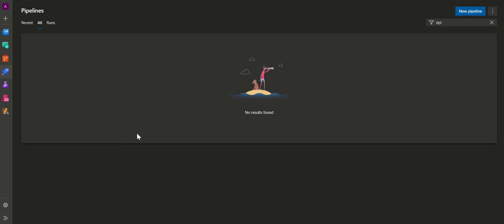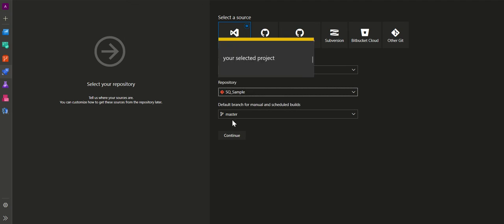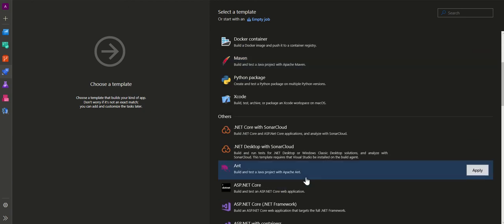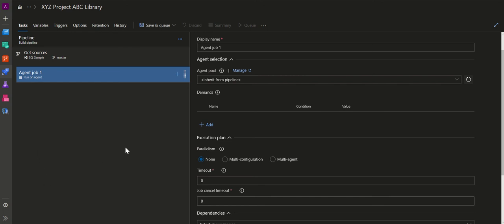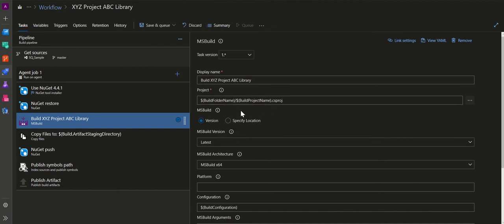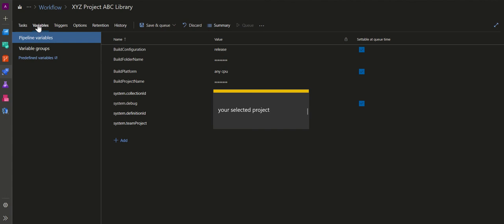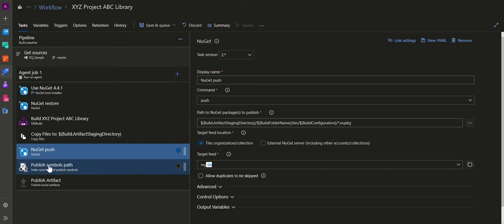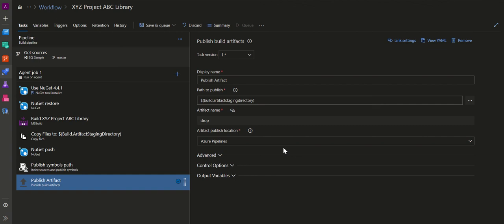Creation of build pipeline on Azure Devops for Net framework projects